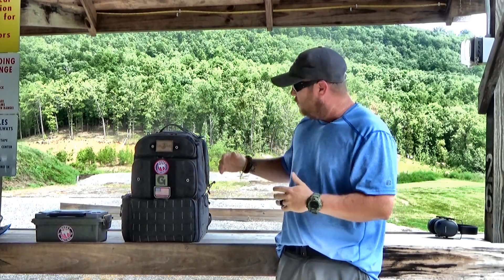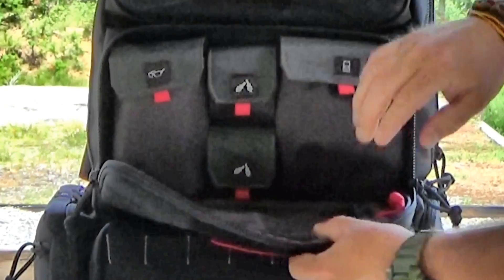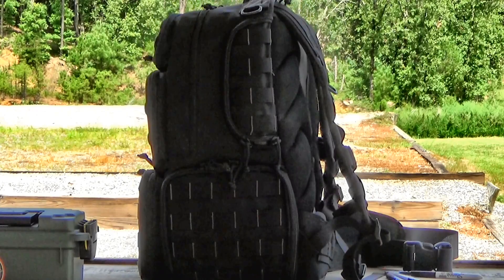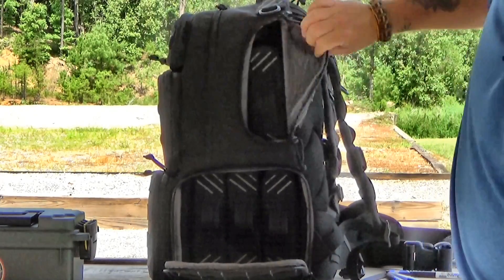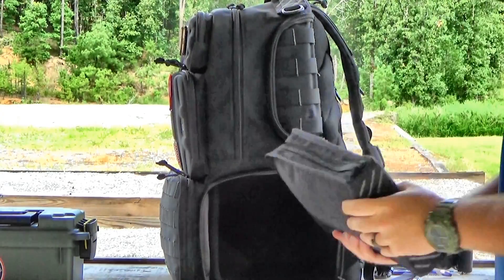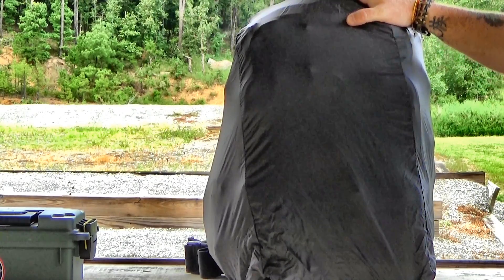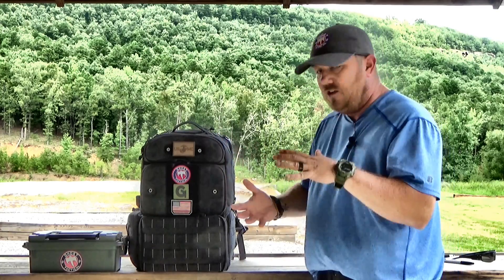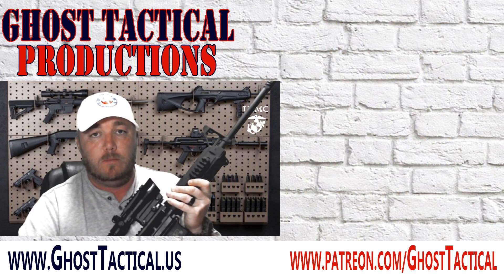G.P.S Tactical Range Backpack: The Last Range Bag You Will Buy: Full Review 2018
In this review, we talk about the GPS Tactical Range Backpack (Tall).  We will discuss all the features, pockets, and accessories that are included in this range bag.  If you are interested one of the sites you can find this is at MSR Arms.